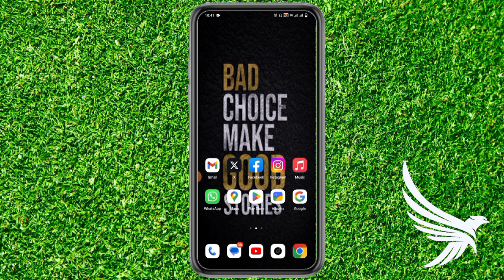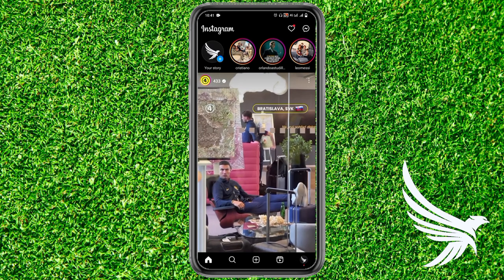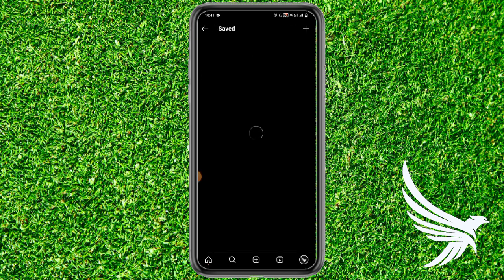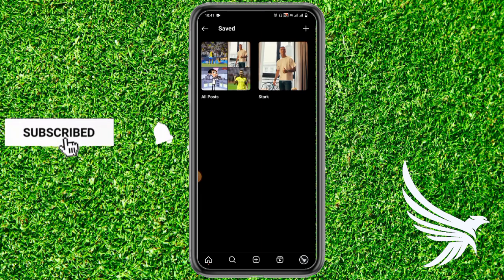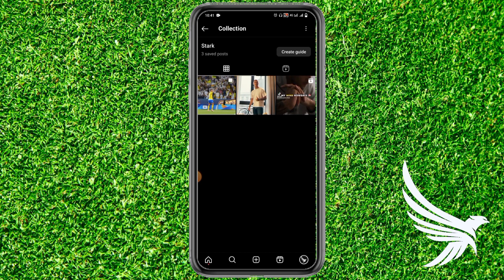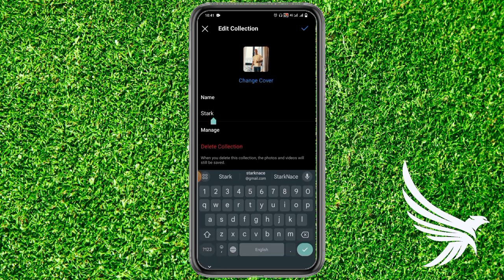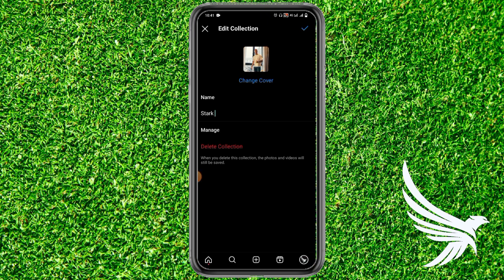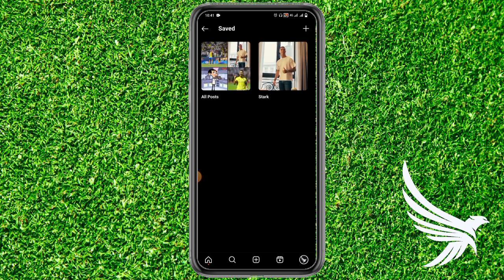How To Change Name Of A Instagram Collection Full - Guide (Step-By-Step) | Stark Nace Guide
Hello Guys ! Do You Want To Change Name Of A Instagram Collection , So Don't worry You are on the right place because @starknace is Here to help You, In this Video I will teach you how To  Change Name Of A Instagram Collection .

Apple Guy
Trevor Nace
Webpro education
stark nace guide
instagram collection
twicsy
cheap instagram followers
instagram followers twicsy
tabitha brown instagram
instagram save to collection
twicsy instagram followers
save to collection instagram
twicsy followers
instagram web archive
collections on instagram
ig collection
instagram stories archive website
instagram photo archive
download instagram saved collection
instagram data collection
collection in instagram
instagram collection download
instagram collections public
ef collection instagram
how to change name of a particular collection on instagram,
how to change name of instagram,
how to change name from insta,
how to change name only on instagram,
how to change name on ig,
how to change profile name on insta,
how to change main name in instagram,
how to name change on instagram,
how to change the profile name on instagram,
how to rename highlights on instagram,
how to change instagram highlight names,
how to change instagram name in design,
how to change name on instagram within 14 days,
how to change name in insta,
how to change name in ig,
how to rename in instagram,
how to rename someone on instagram,
how to rename username in instagram,
how to rename friends on instagram,
how to change profile name of instagram,
who to change name on instagram,
how to change name in instagram not username,
how to change name 3 times in instagram,
how to change name thrice in instagram,
how to change name to instagram,
how to change nickname instagram